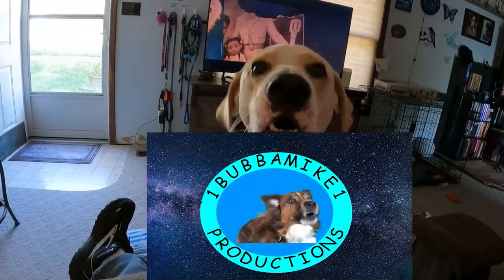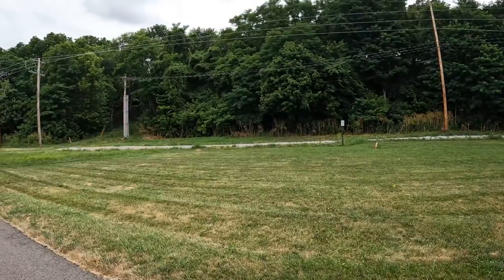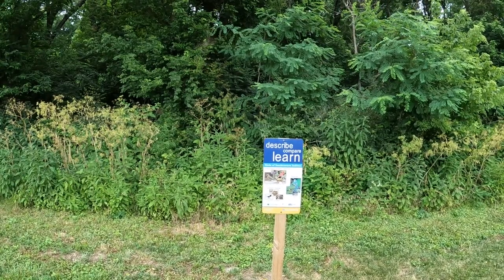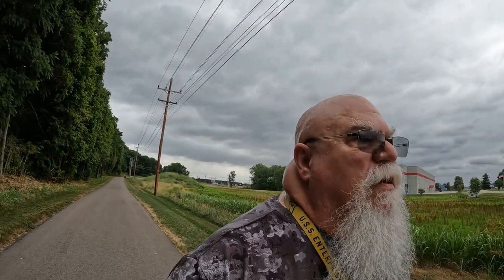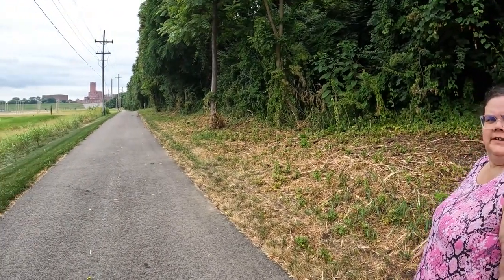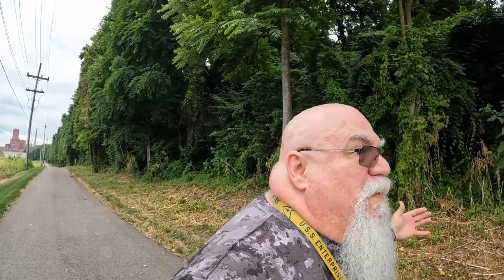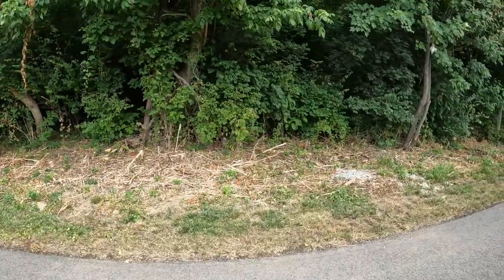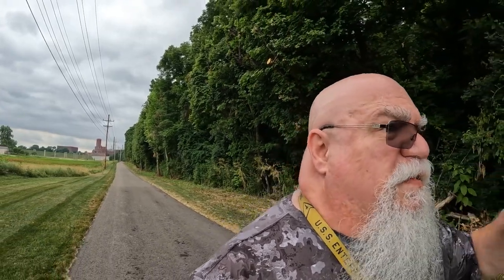Exploring the Tiger Trail Greendale Indiana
Today  Adventure we try out a new Trail we never did before the Tiger Trail in Greendale Indiana.

My name is Mike and my wife's name is Angie, And our dog named Kitt, we do adventure videos, we also do a lot of fishing videos as well

GoPro 9 black, I use that from Mostly my adventures and vlogging
GoPro 10 black, I've been using that for my time lapses
Sony HD Handycam, I uses camera for the zoomed-in shots and sometimes vlogging
My videos are done in memory of my dog named stormy